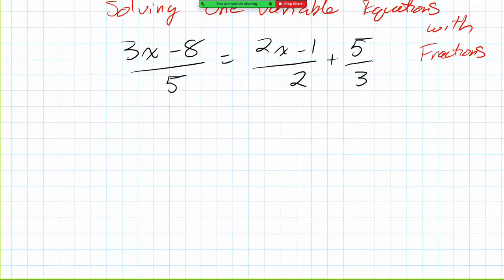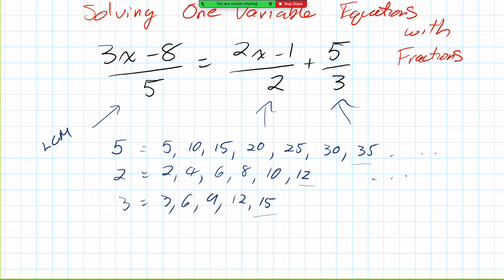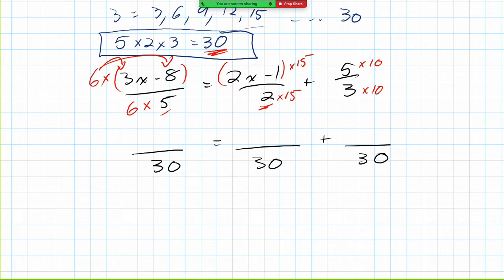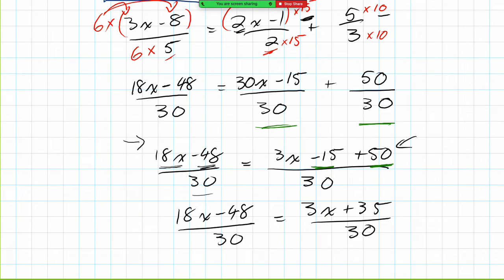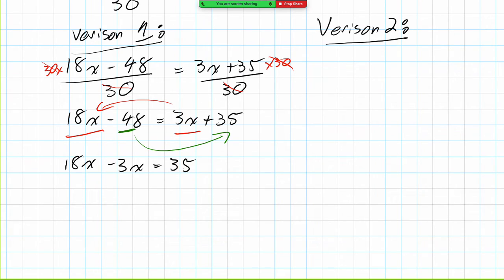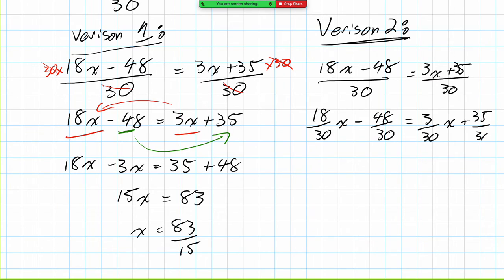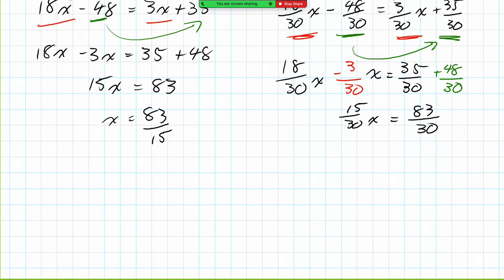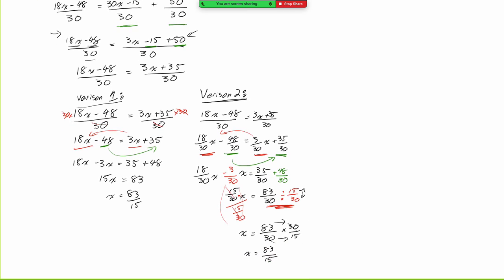How to Learn Sovlgin One Variable Equation as Fractions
At one point, I forget to carry 30x down the line as 30x.  Instead, I forget the "0" in "30" and only carry down 3x.  That is what changes the answer in the long run.  The final improper fraction should be x=-83/12